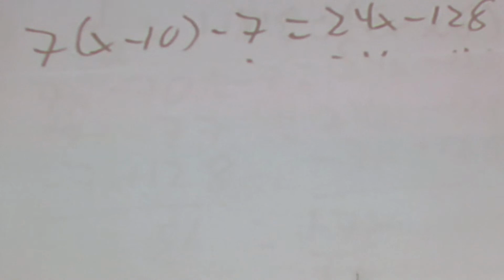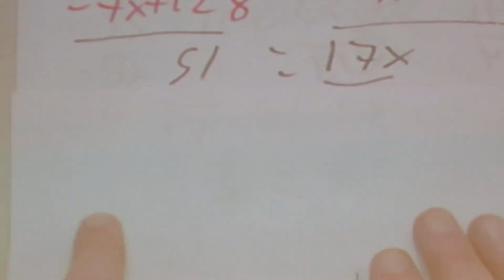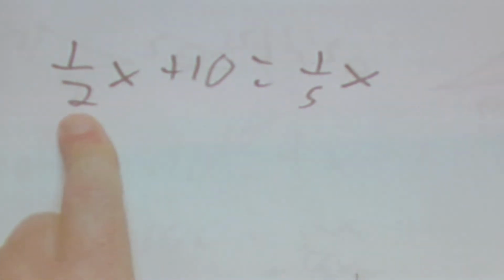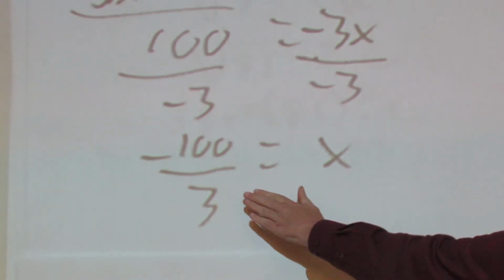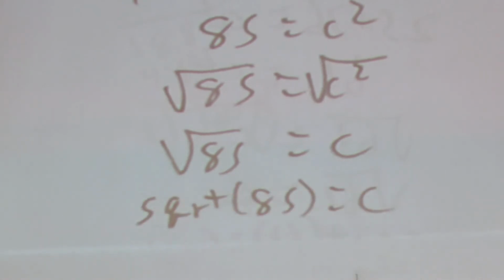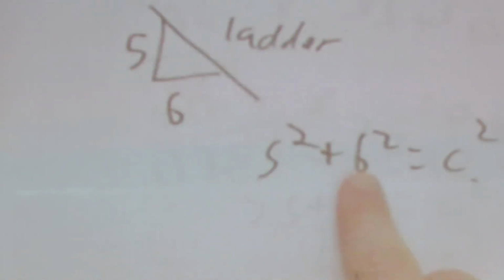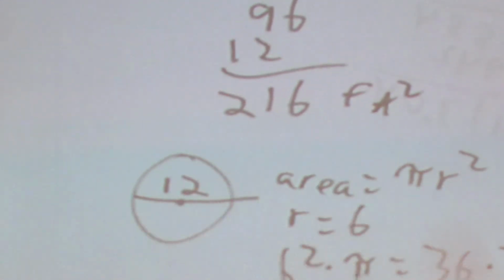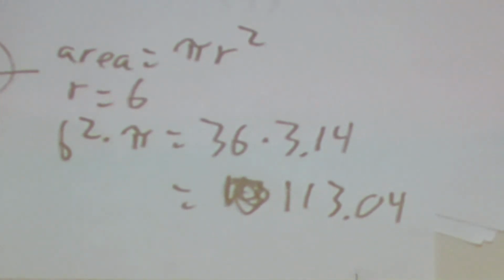MAT 0018 test 3 review part 2 of 2 myopenmath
2nd part of test review